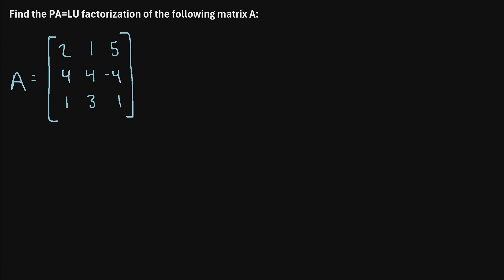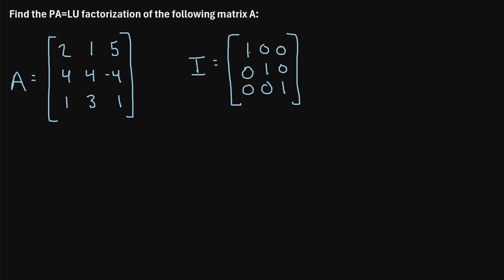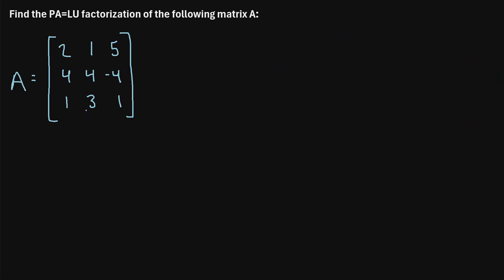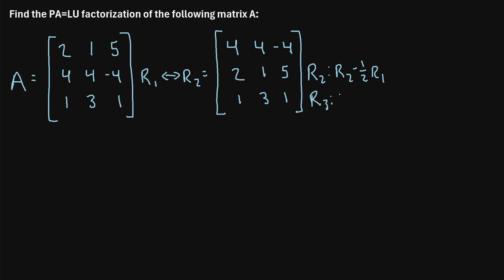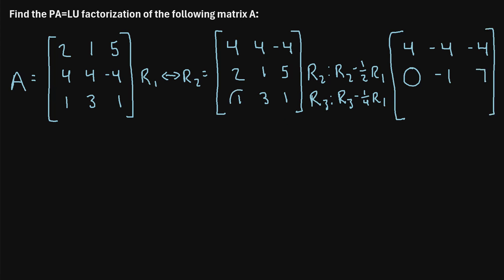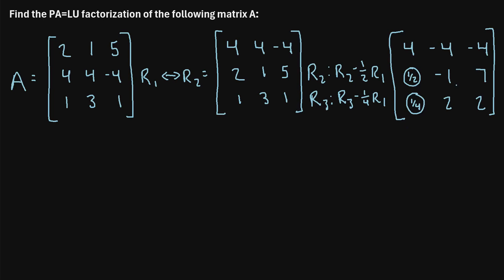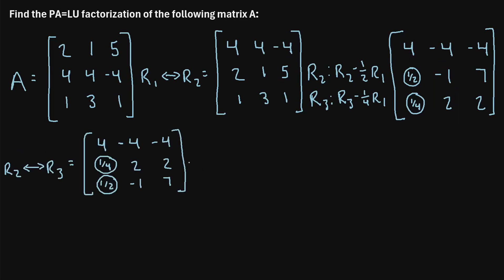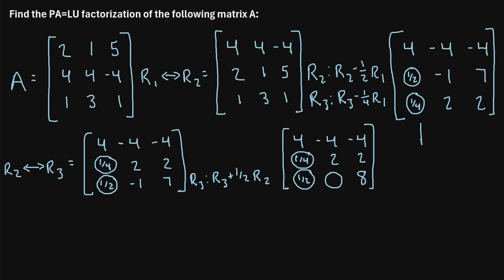PA=LU Factorization (Step-by-Step Example)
In this video I explain how to find the PA=LU factorization of a matrix, including a step-by-step example.